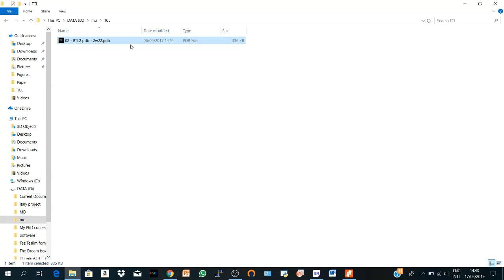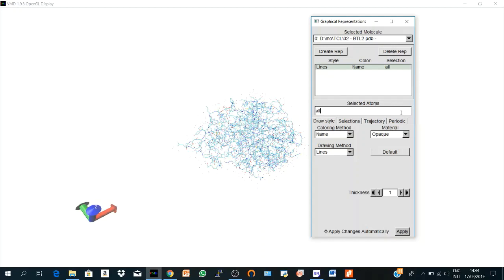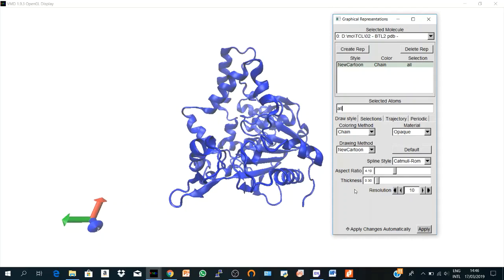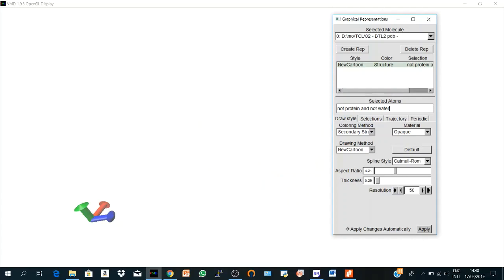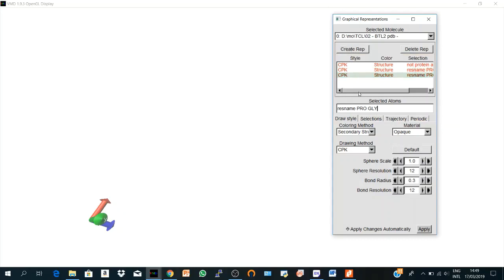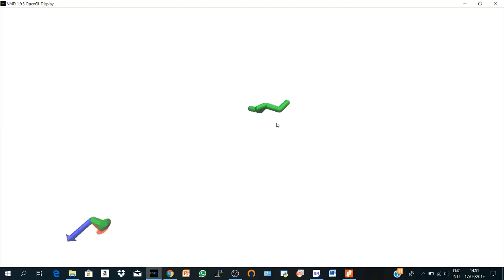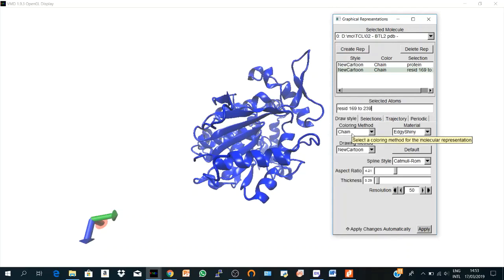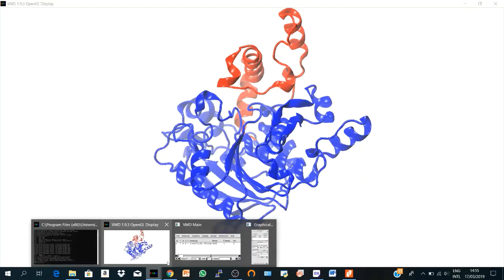Graphical representations of proteins in VMD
VMD is a powerful tool for analysis of structures and trajectories. Numerous tools for analysis are available under the VMD Main menu item Extensions /Analysis. In addition to these built-in tools, VMD users often use custom-written scripts to analyze desired properties of the simulated systems. VMD Tcl scripting capabilities are very extensive, and provide boundless opportunities for analysis.

This video shows you how to perform some graphical representations of protein using the software VMD from the University of Illinois

VMD can display your molecule in various ways by the Graphical Representations. Each representation is defined by four main parameters: the selection of atoms included in the representation, the drawing style, the coloring method, and the material. The selection determines which part of the molecule is drawn, the drawing method defines which graphical representation is used, the coloring method gives the the color of each part of the representation, and the material determines the effects of lighting, shading, and transparency on the representation.

The structure used in this video is a Thermoalkalophilic Lipase with pdb id : 2w22